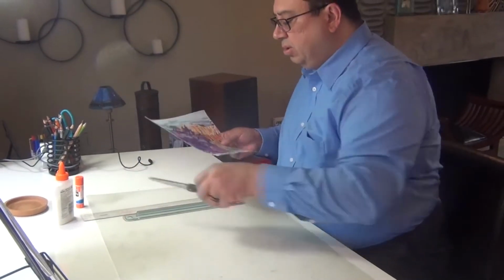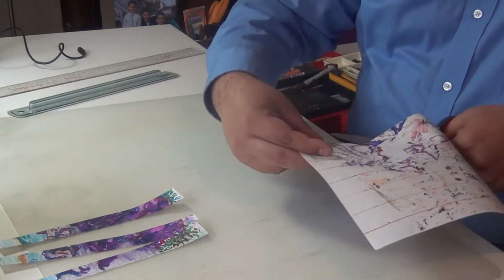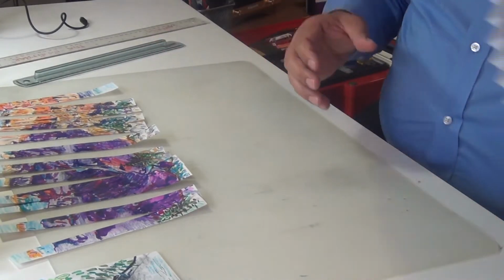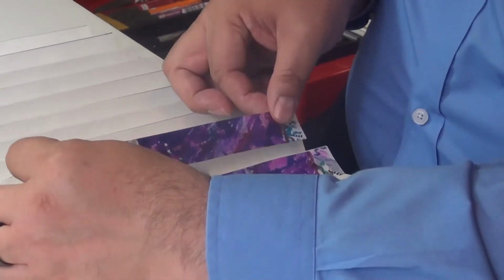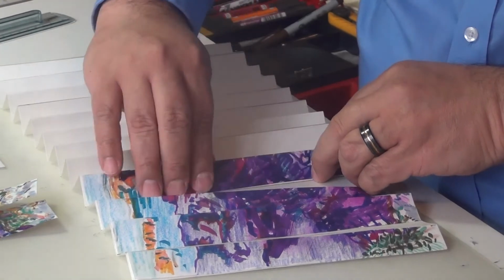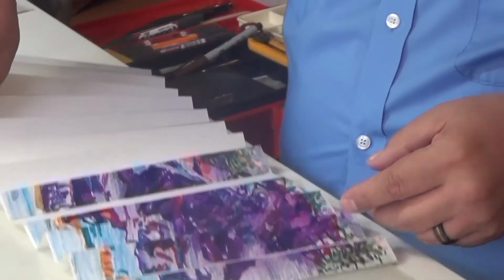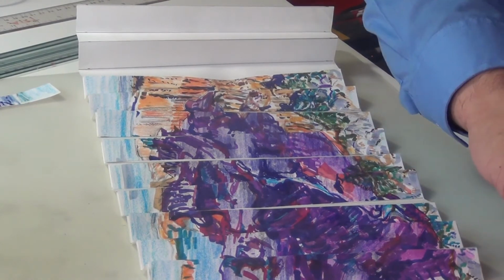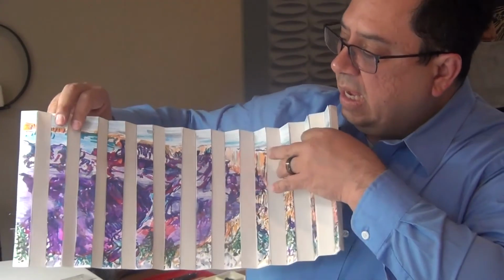Part 5: Agamograph cutting and gluing the first picture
In this video you will learn how to cut up the first picture into 1 inch strips and how to glue it onto the accordion fold.